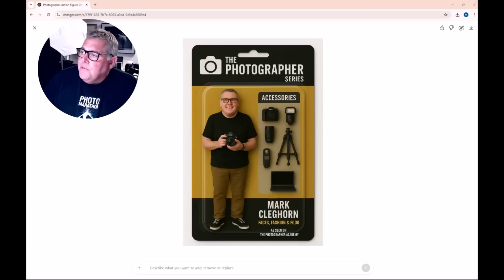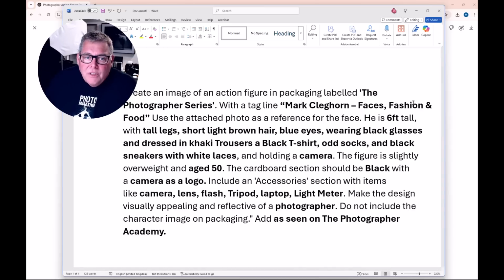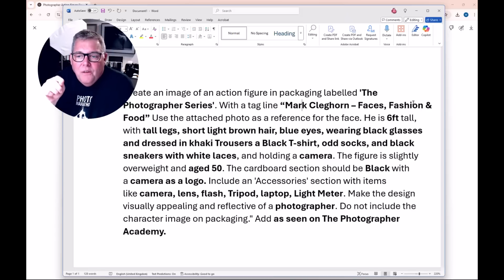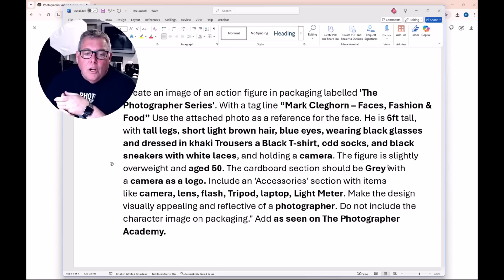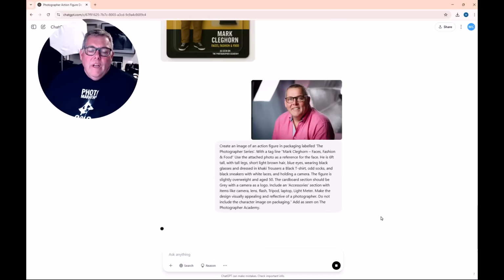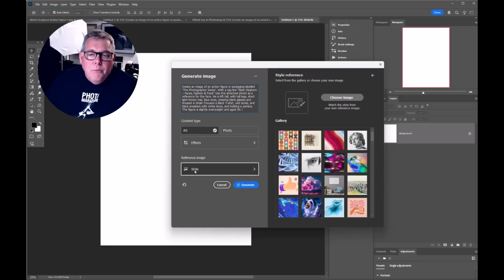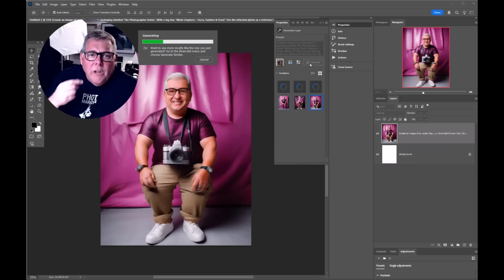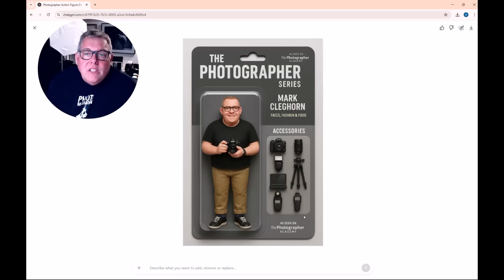How to Create an Action Figure in Chat GPT for Free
🎬 Create a Superhero Action Figure with ChatGPT – Free & Easy! |

Ever fancied designing your very own superhero figure—packaged and all—without spending a penny? In this short film, I’ll walk you step-by-step through how I used the free version of ChatGPT to bring a superhero concept to life. No coding, no fuss—just clever prompts and a bit of creative flair.
We’ll go through:
• How to write the perfect prompt to build your superhero’s backstory and look
• Creating powerful visuals
• Designing professional-looking packaging to make it pop!
💥 Whether you're a content creator, designer, or just a bit of a geek like me who loves bringing characters to life—this one’s for you.

Also Mark shows the Bad results from Photoshop and Adobe Firefly

👇 Copy and customise this prompt to create your own superhero figure:

Create an image of an action figure in packaging labelled 'The Photographer Series'. With a tag line “Mark Cleghorn – Faces, Fashion & Food”. Use the attached photo as a reference for the face. He is 6ft tall, with tall legs, short light brown hair, blue eyes, wearing black glasses and dressed in khaki trousers, a black T-shirt, odd socks, and black sneakers with white laces, and holding a camera. The figure is slightly overweight and aged 50.

The cardboard section should be grey with a camera as a logo. Include an 'Accessories' section with items like: camera, lens, flash, tripod, laptop, light meter. Make the design visually appealing and reflective of a photographer. Do not include the character image on the packaging.

Add: "As seen on The Photographer Academy"

💡 Tip: Change the name, appearance, outfit, or tagline to create your own unique action figure. This prompt works brilliantly with any character idea—just let your creativity run wild!

Every week we deliver added content for our members every week in addition to our YouTube Channel.
Also don't forget to watch our live webinars every Wednesday, just check what’s